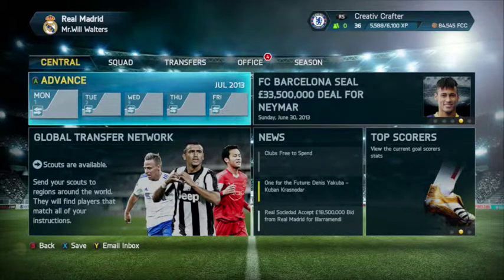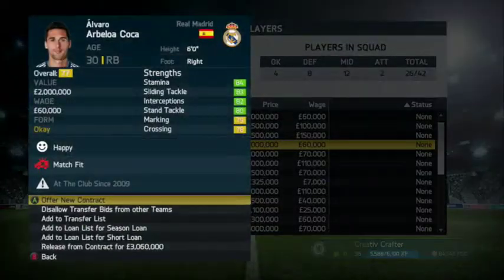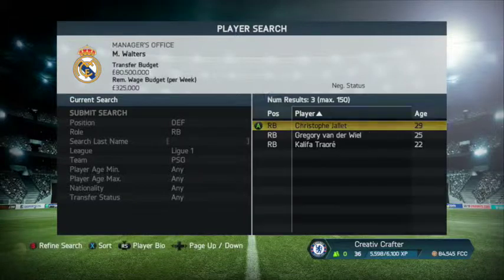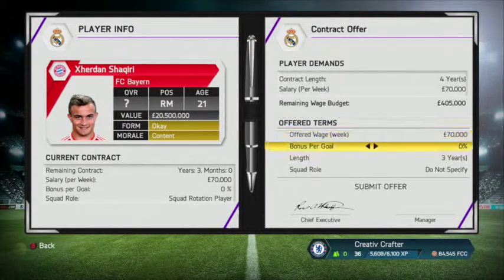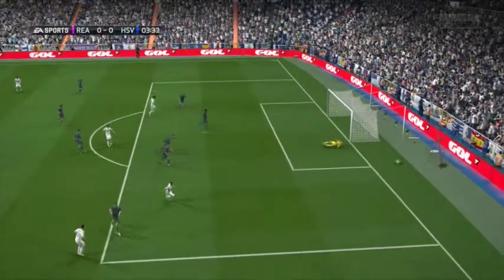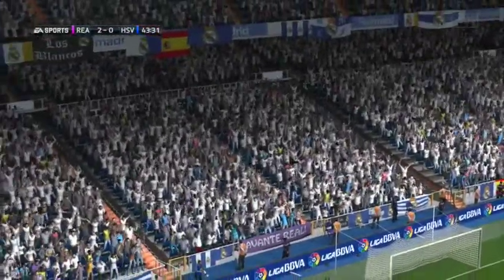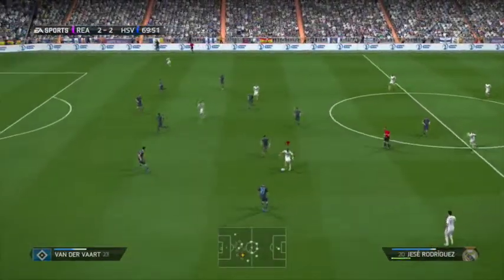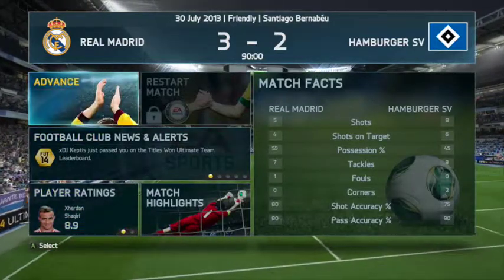Real Madrid career mode:ep1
hey guys my name is will and this is my first vido+series on fifa my channel will be mostly fifa but there will be other vids for when new games come out on the xbox and the pc but this is my first and last series on fifa 14 due to fifa 15 coming out in september then more vids on fifa will come out of fifa when 15 is out like ut forfit fifa wgaer mathes and other but hope you like this and dont forget to like and subscribe